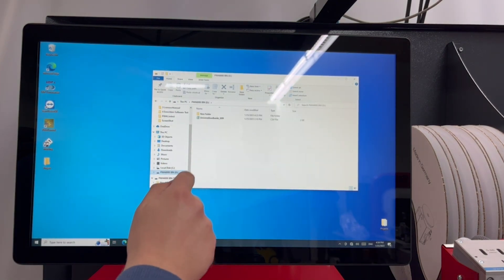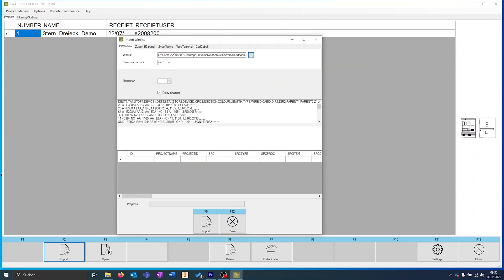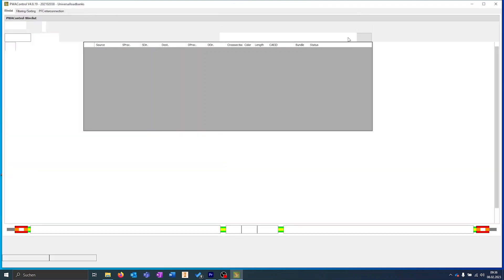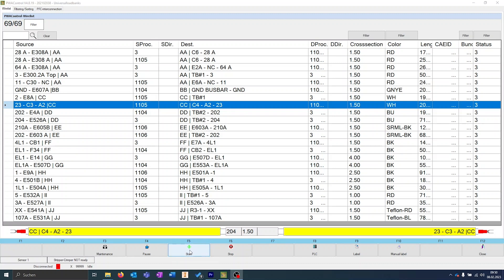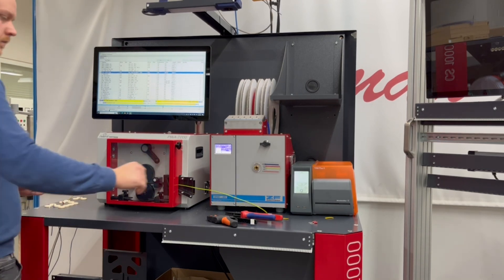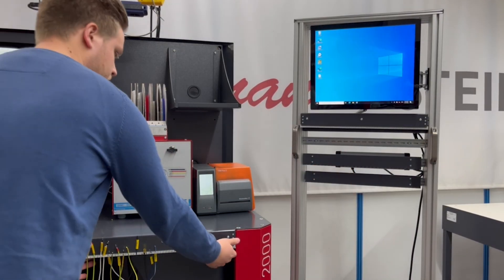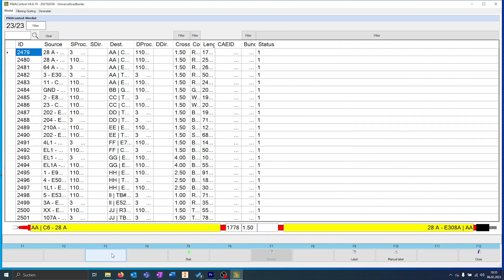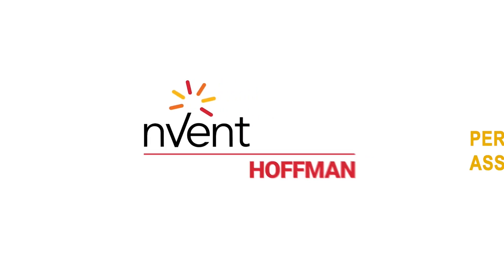PWA 2000 | nVent HOFFMAN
The Personal Wiring Assistant, PWA2000 revolutionizes wiring productivity at your facility. Compared to traditional wiring methods, the Personal Wiring Assistant delivers the right wire, when you need it, in a fraction of the time. Instead of workers spending hours prepping wire for installation, automated wire prep can now be done at the same time as install, saving time and money.